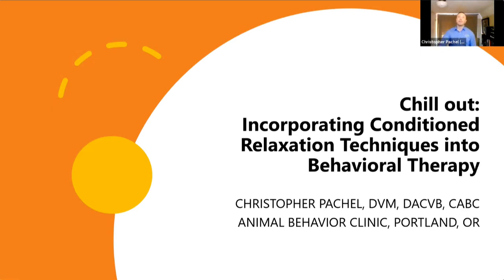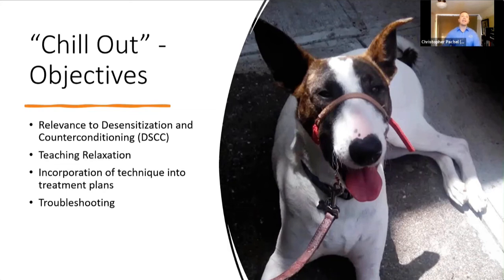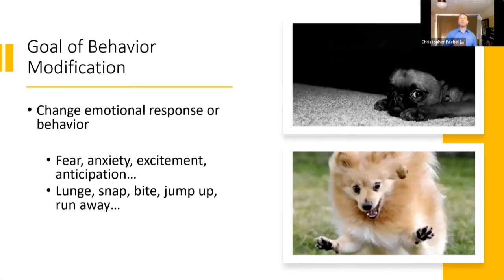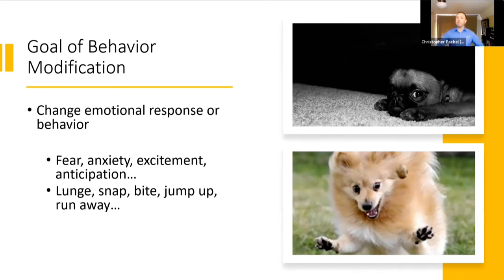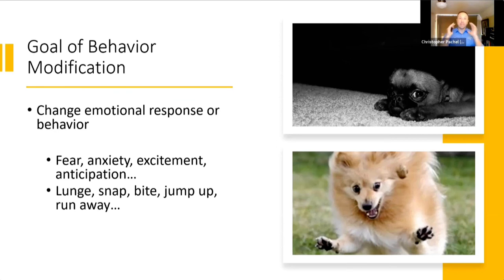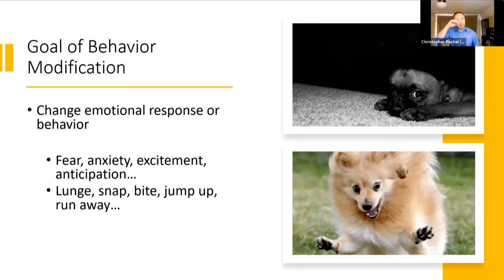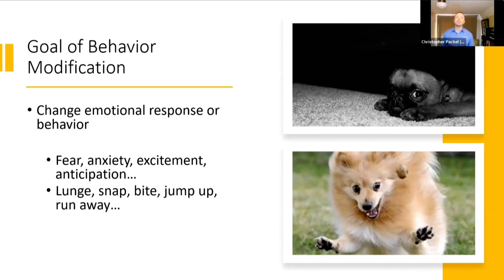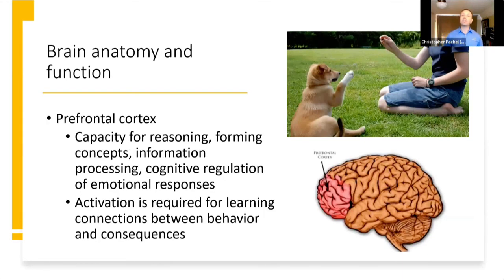Preview Dr. Christopher Pachel Webinar "Chill out"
This is a short preview of the Dr. Christopher Pachel Webinar "Chill out – incorporating conditioned relaxation techniques into behavioral therapy".